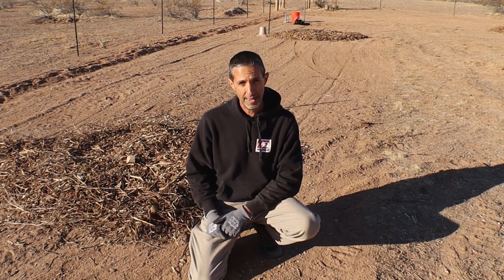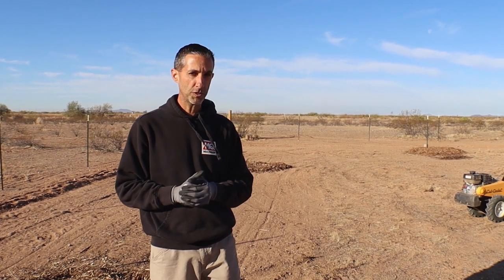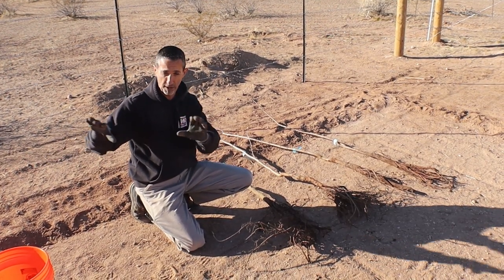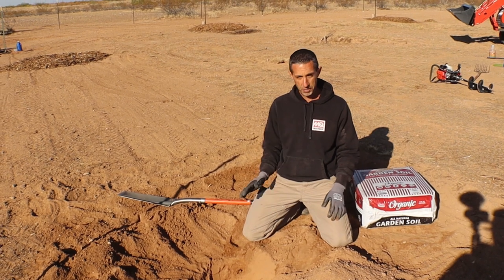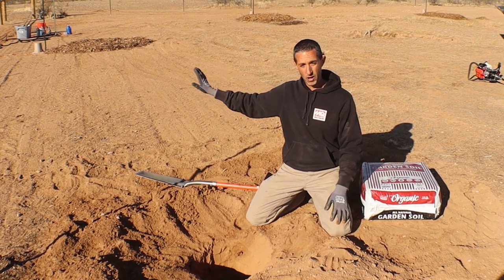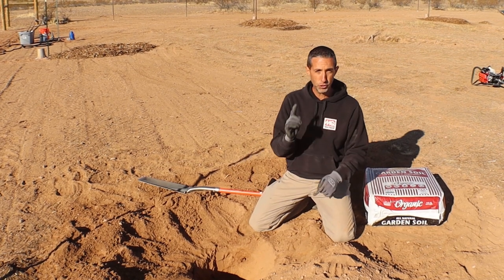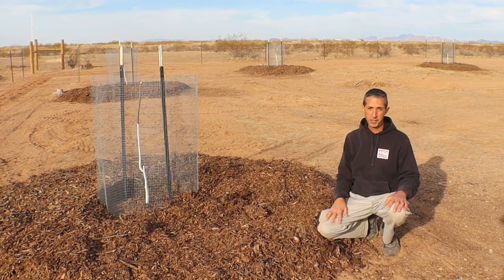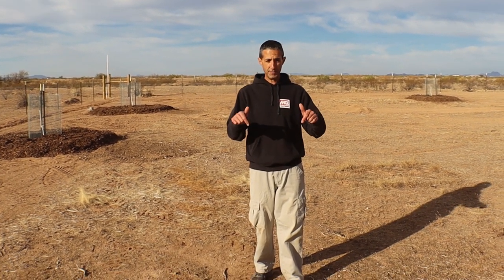Planting Bare Root Trees | Growing Pecan Trees in AZ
Planting pecan trees in the Arizona desert. These are bare root trees we purchased online from Willis Orchard.